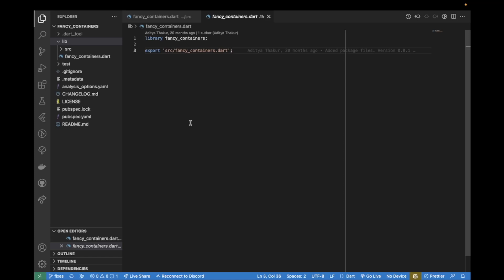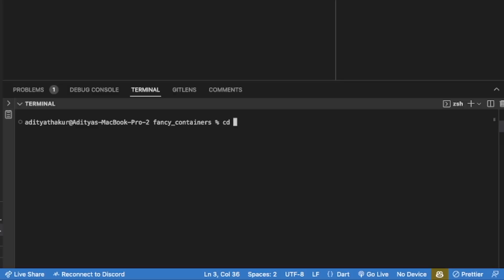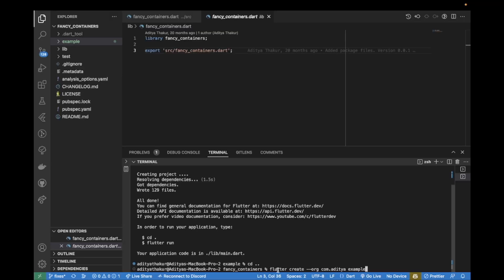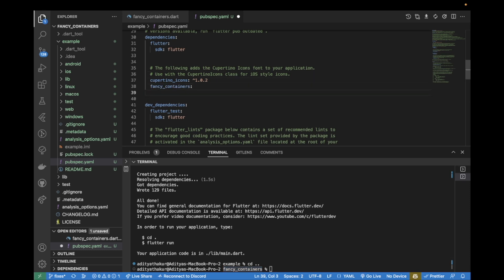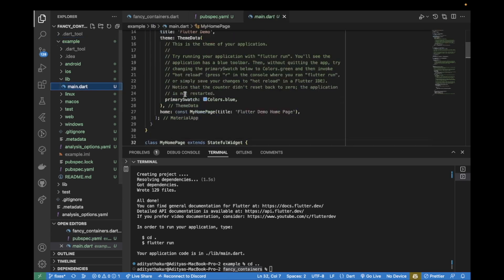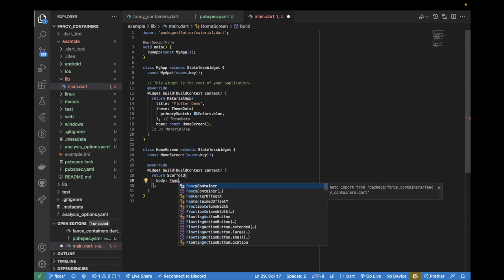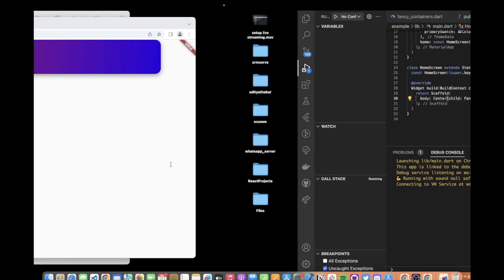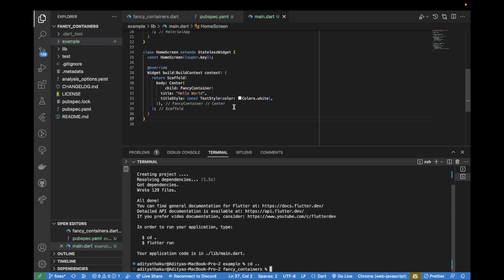How to ADD AN EXAMPLE APP to your Flutter Package?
In this video, I'll show how to add an example app and use it to test your Flutter package. This is in continuation of the last video on 'How to make a Flutter Package? Build and Publish First Package'

Timestamps:
0:00 How to create an example app inside the Flutter package
01:16 How to use the Flutter package in the example app
02:08 Testing out the Flutter package in the example app
03:35 Conclusion

Hey!